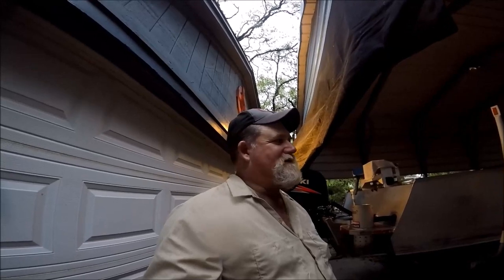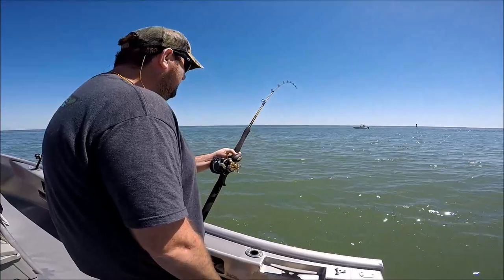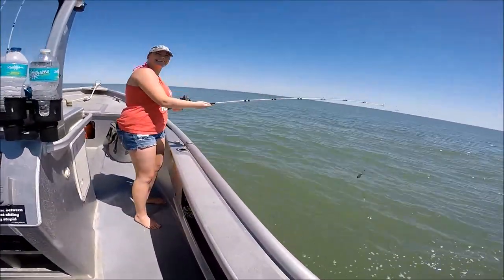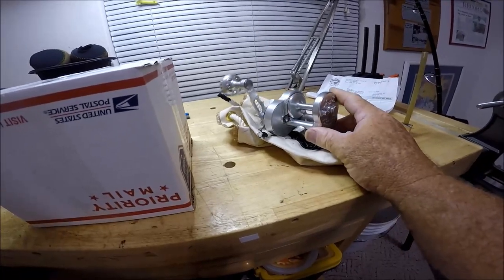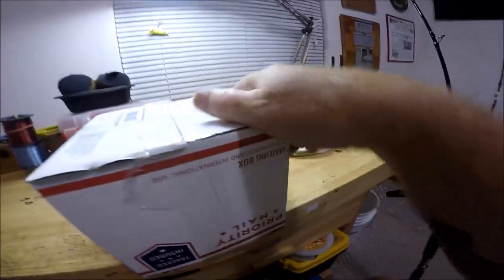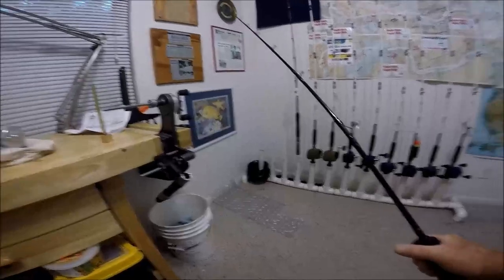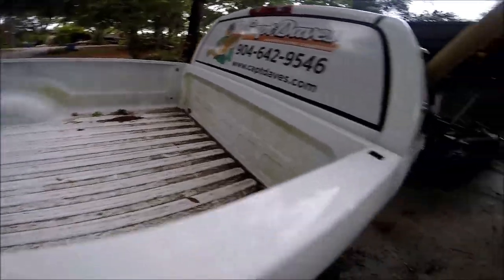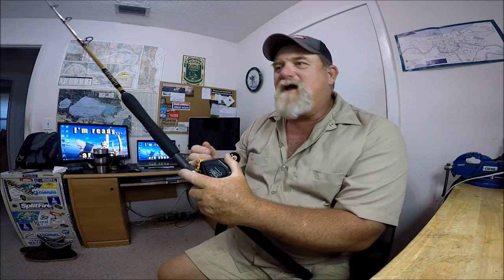UGLY STIK JIGGING, JIGGING MASTER REEL WIKI 2000H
"JETTYWOLF LIVE" - WELCOME TO MY SECOND FISHING VLOG. TODAY, I'M VERY INJURED. FISHING FOR REDFISH, SELLING RODS AND REELS ON EBAY, AND DISCUSSING THE AWESOME NEW JW-WIKI REEL 2000H, THAT MATCHES MY SHAKESPEARE UGLY STIK TIGER LITE JIGGING ROD.

Jacksonville Fishing, Jacksonville Fishing charters, Jacksonville fishing reports,